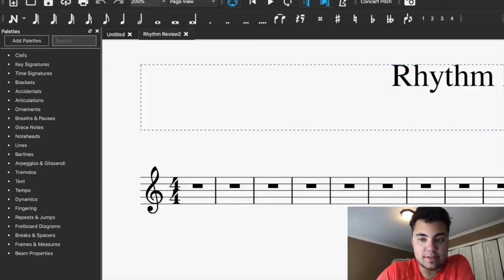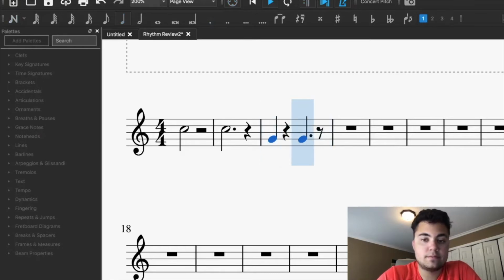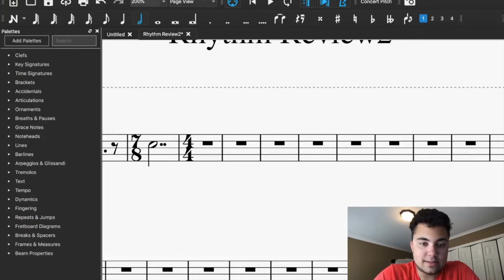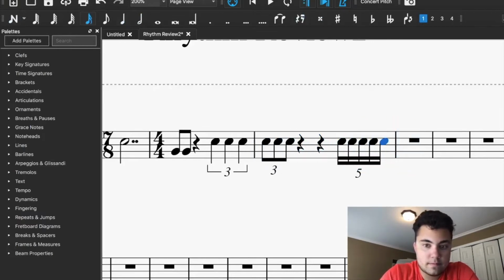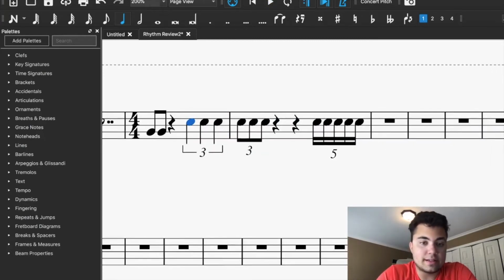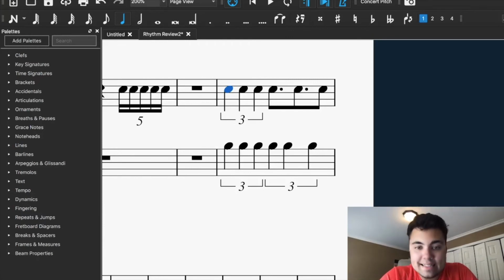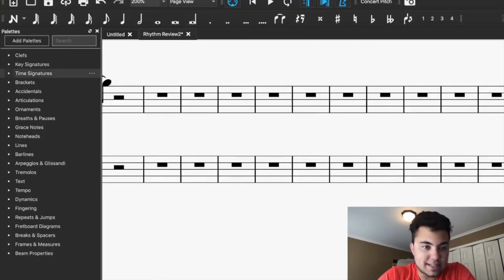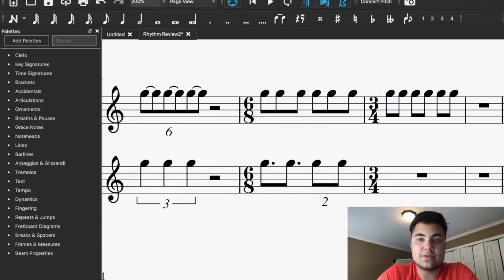Music Theory |7| Rhythm Review - Part 2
In this video we discuss dotted notes and tuplets.

You are free to use my videos in any way you’d like.